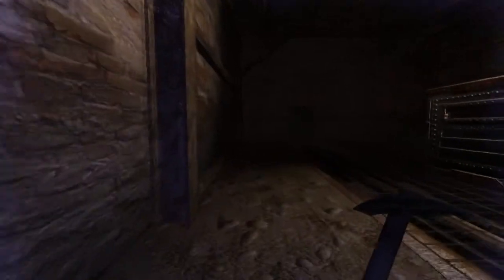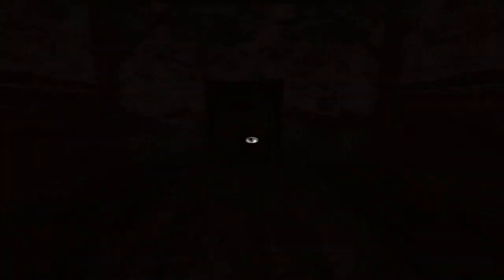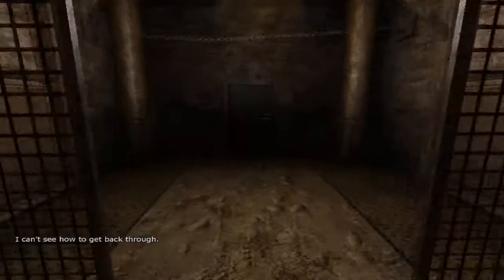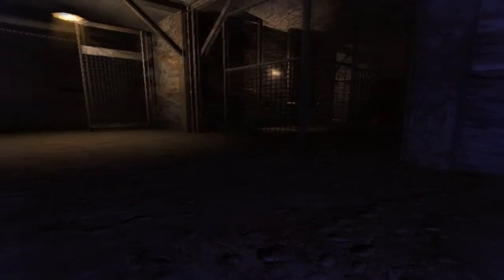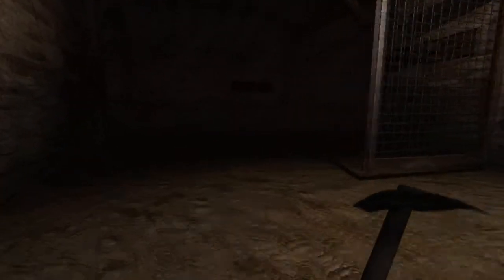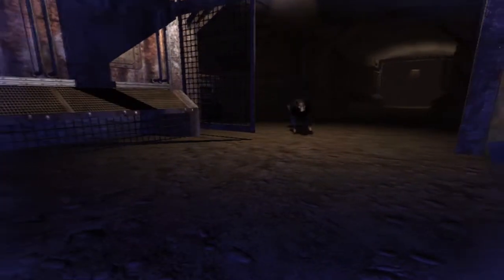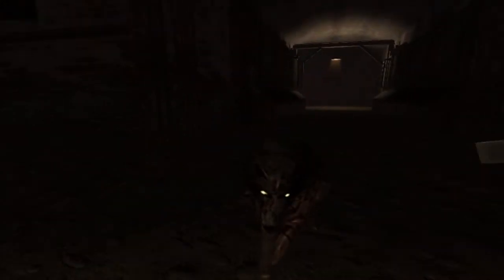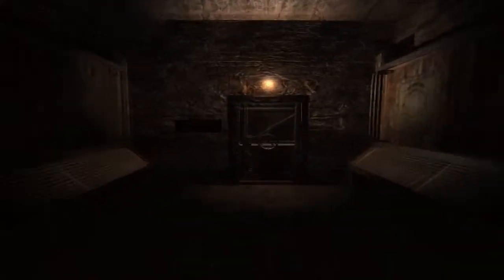Penumbra Overture Part - 9